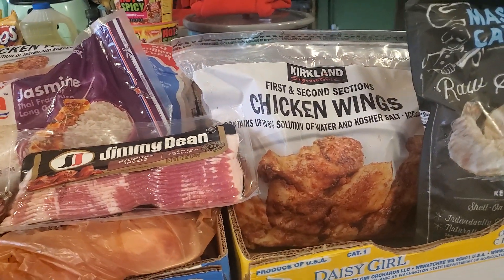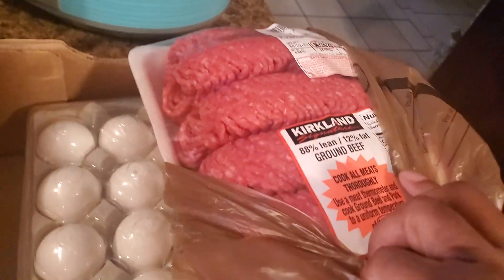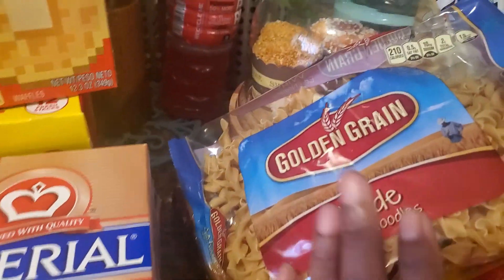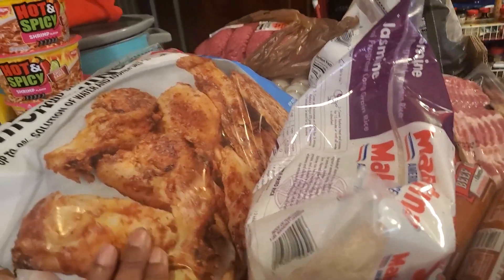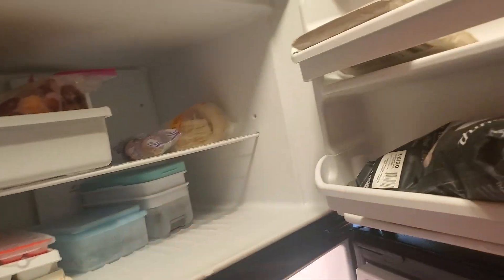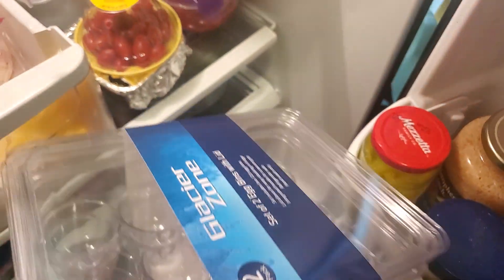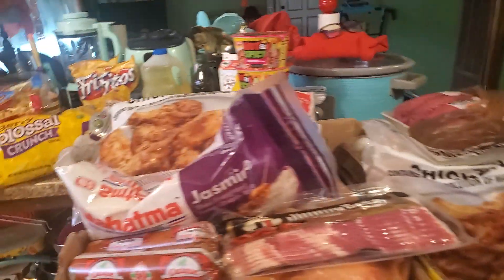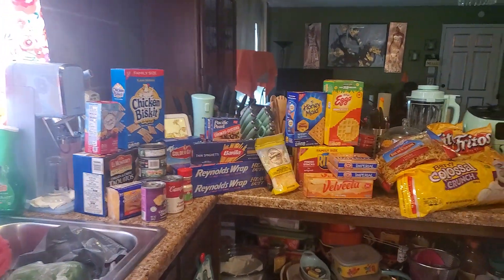Costco hall food mix hall